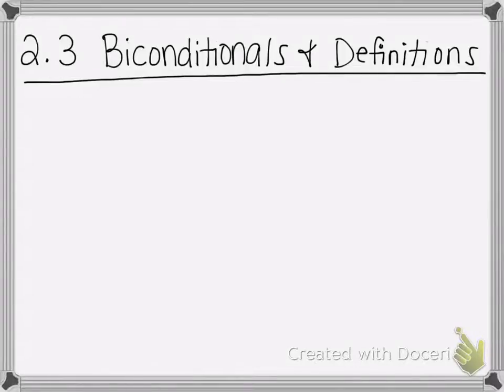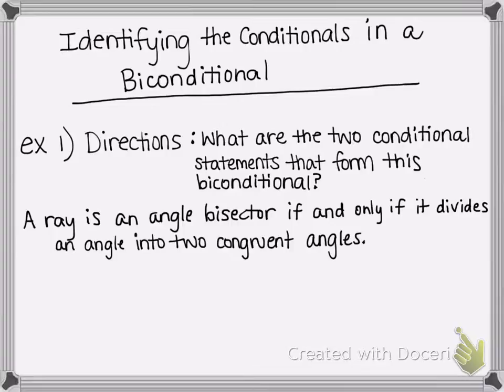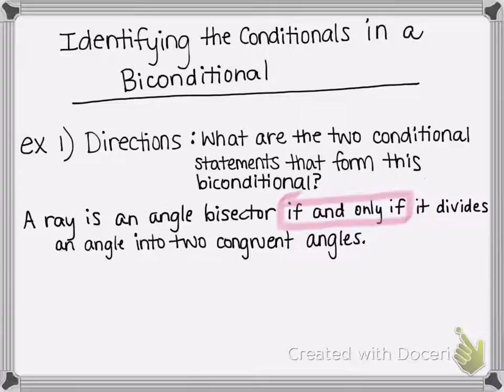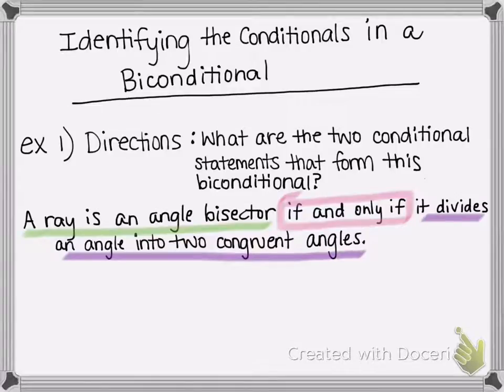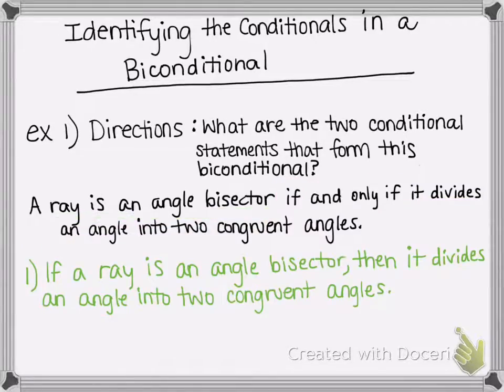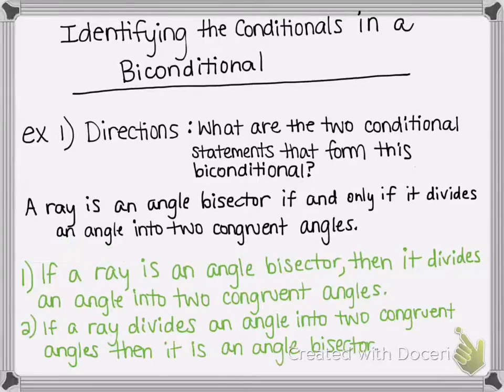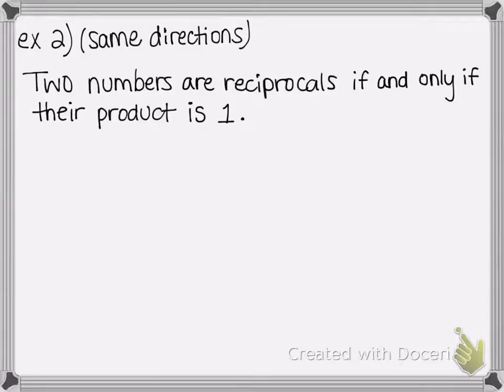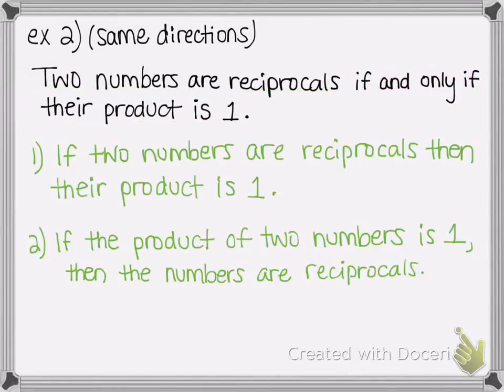2.3 Video 2 of 4